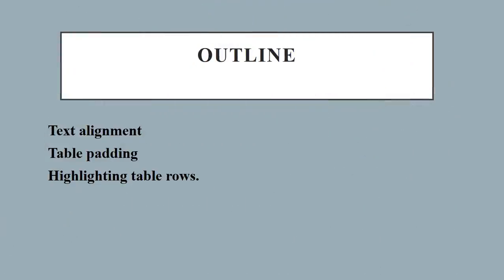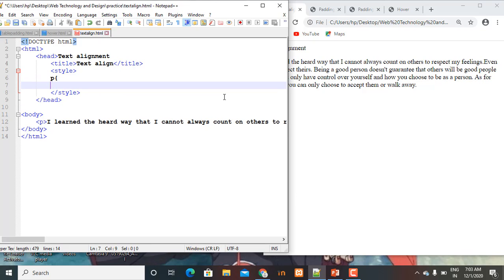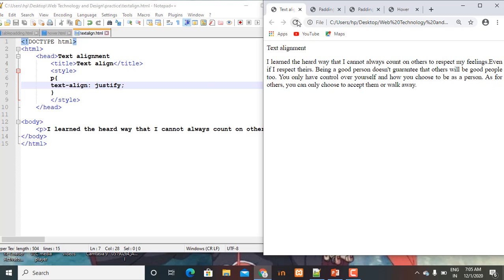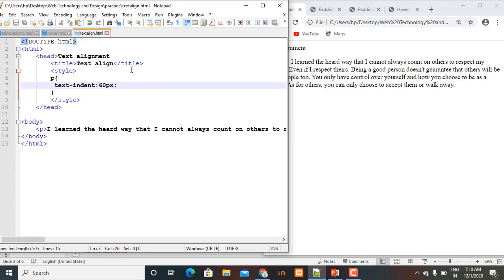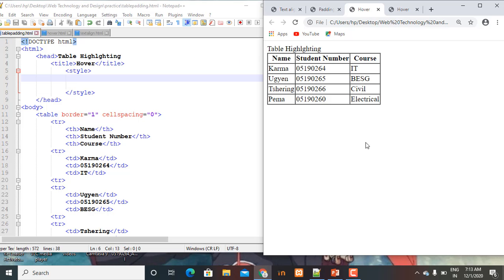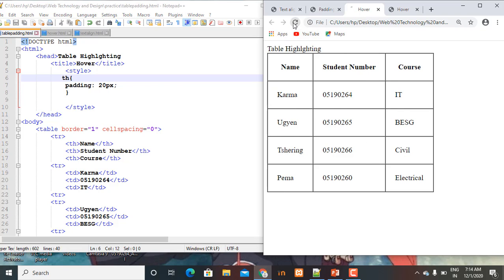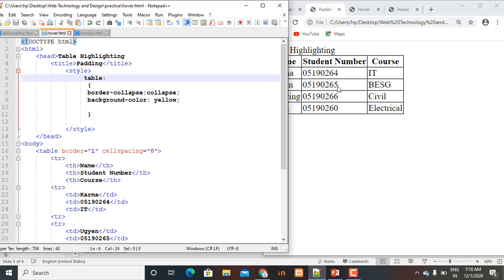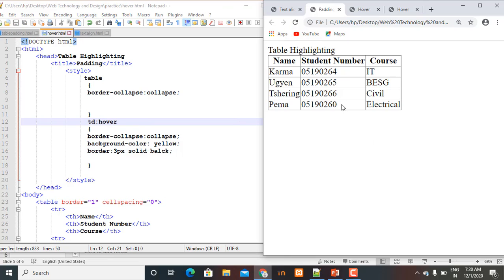Styling tables in CSS | Part 2